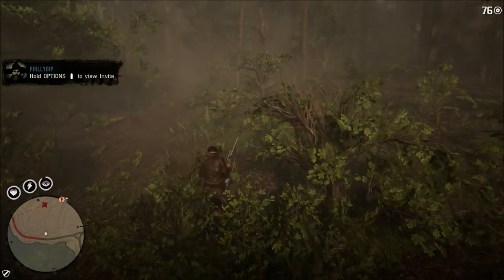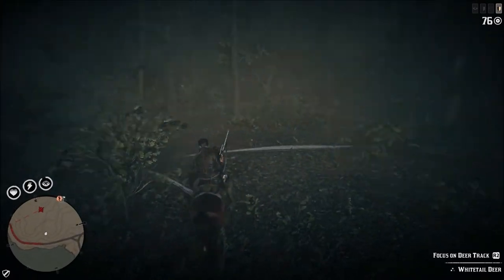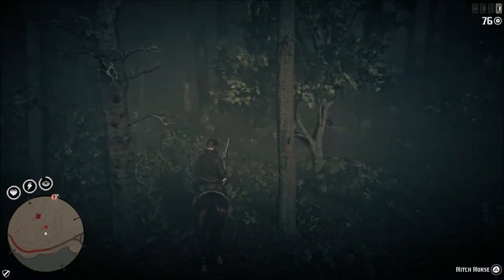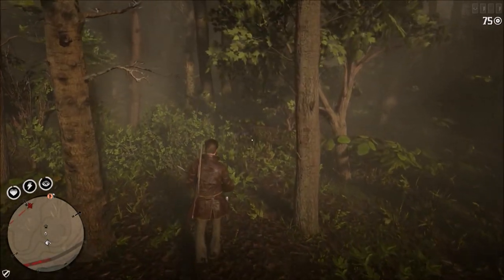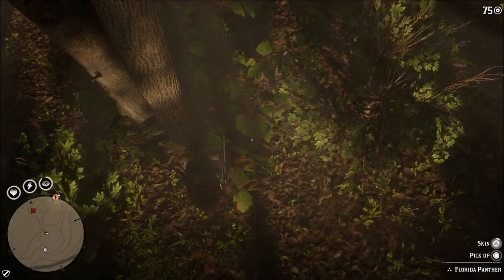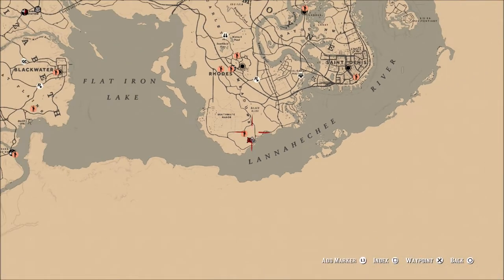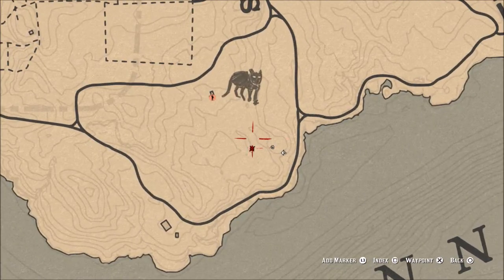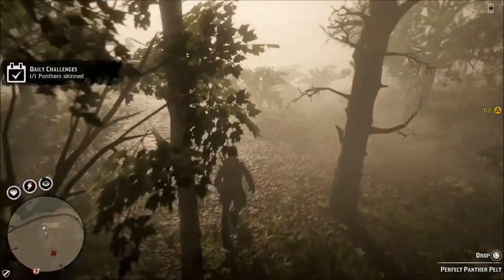Panther Location Red Dead Online | Daily Challenge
Panther location for red dead online. One of the daily challenges is to skin a panther in red dead online.